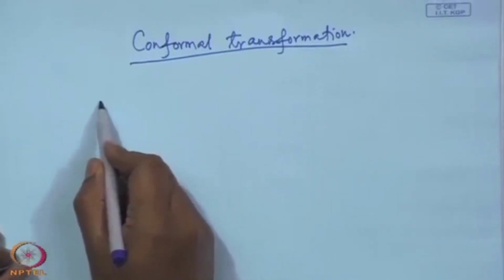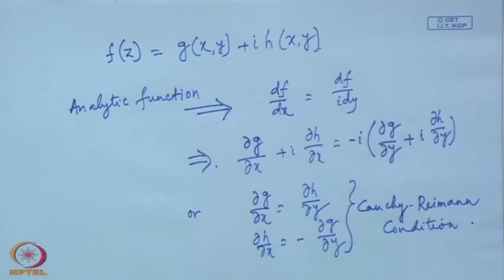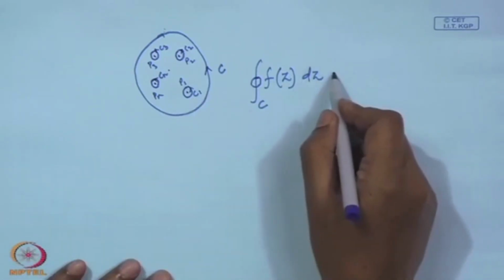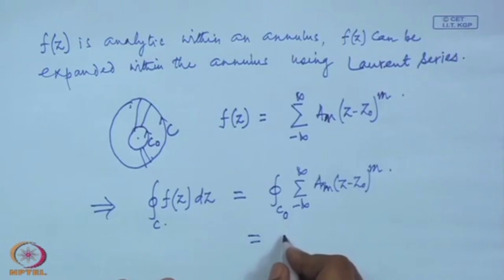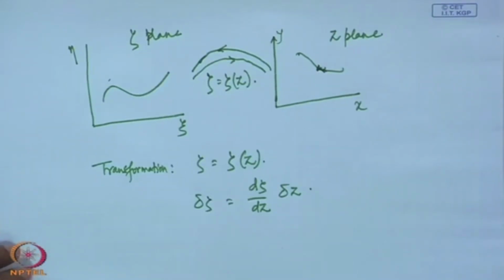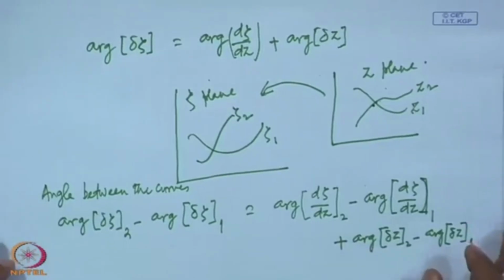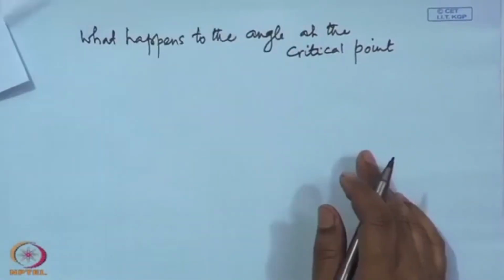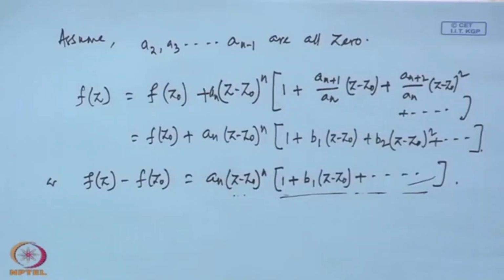Lec 33: Conformal Transformation